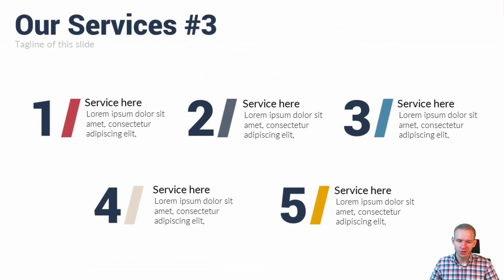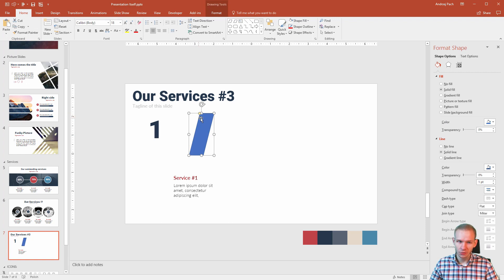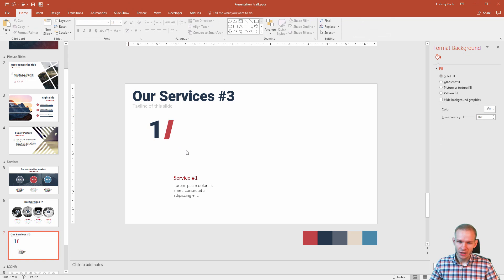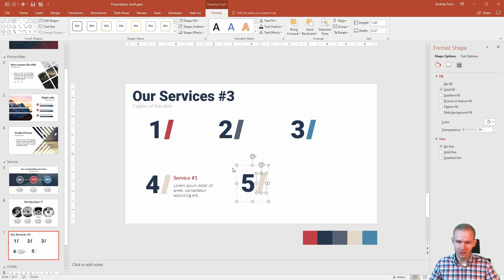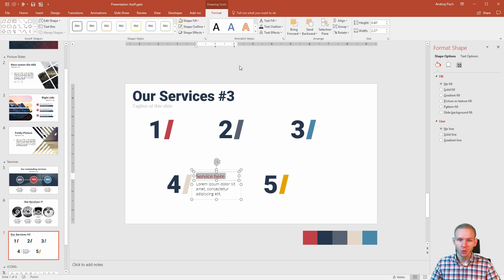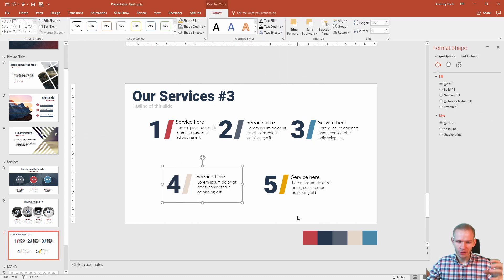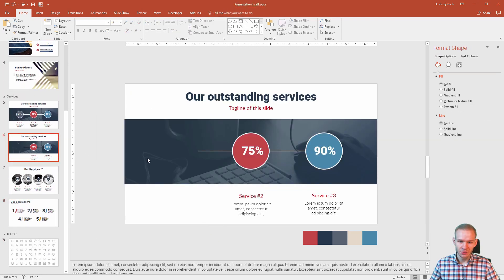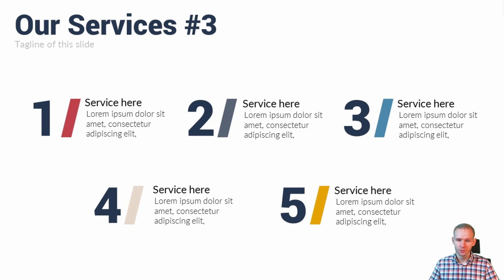A great idea for a bulletpoint powerpoint slide by Andrzej Pach ✔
DESCRIPTION
We don't always need difficult and hard approachable design, we also need those simple slides and then we can re-use their elements to build better slides and be consistent in our presentation. This bulletpoint slide will give you an idea how to make a custom, colorful design without using rh very basic and dull bulletpoints from the ppt editor.

If you would like to master PowerPoint the right way and learn most viable techniques and design practices you can purchase the above course at a heavily discounted price available only for my YouTube audience. This supports me personally and keeps this channel going & growing. You will not be disappointed!

No pressure at all, there is a 30-days money back guarantee and you can preview a lot of lessons here on YouTube or on Udemy before purchasing the course. I have put several months of work into this and it will stay updated. I'm sure that your PowerPoint, animation & personal design skills will skyrocket after takign this course!

Sincirely,
Andrzej Pach